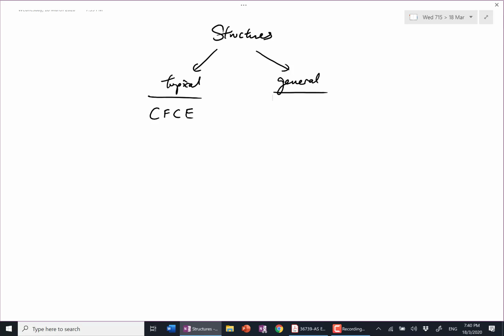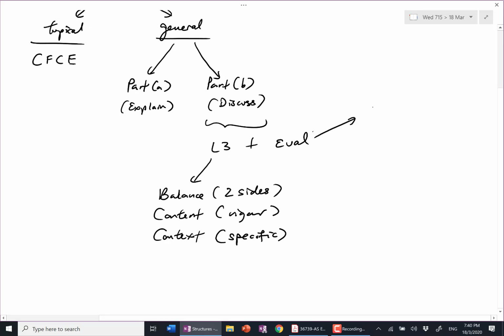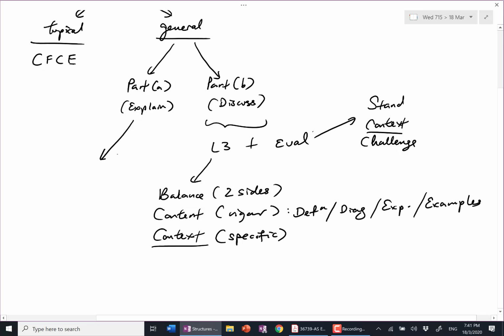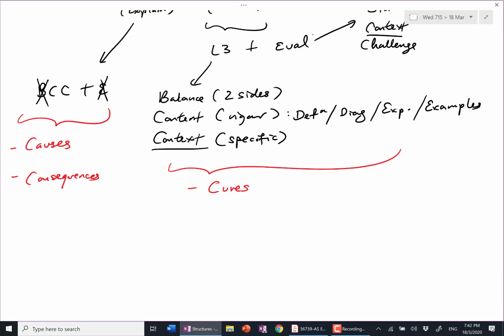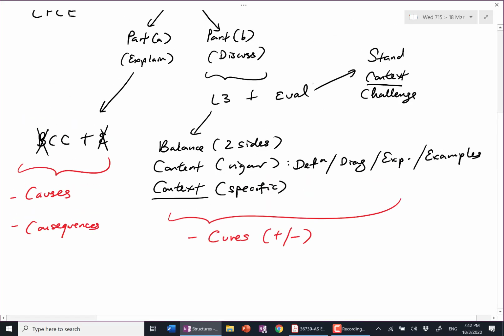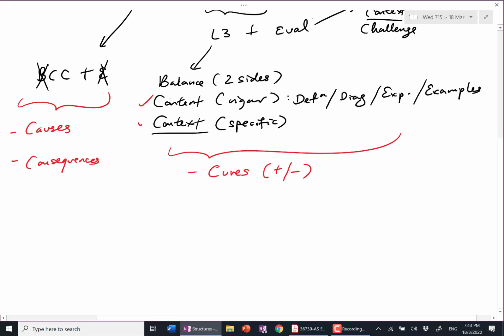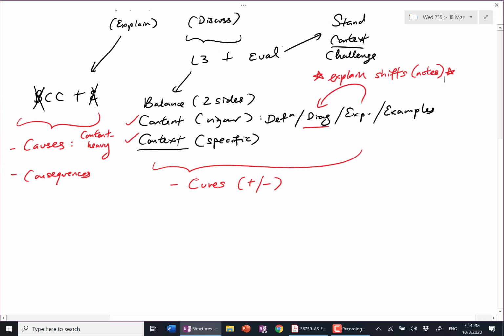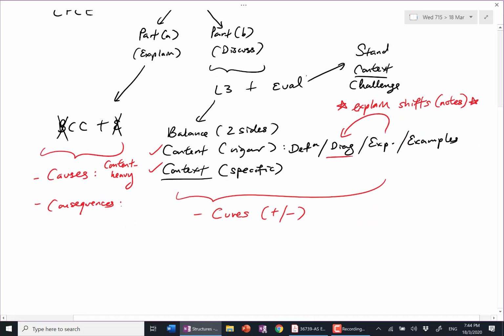A Level JC H2 Economics Tuition - How to revise macro using General Structures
Hi I'm Mr. Koh. I'm here to underscore the importance of understanding the difference between Part A and Part B of an essay question, especially in terms of the expected depth and analytical rigor. In this discussion, we're focusing on the marks allocated to each part, the nature of the command words—'explain' versus 'discuss'—and what they imply for your answers.

Let's delve into the structure of each part. Part A, which typically carries ten marks, requires you to 'explain.' Here, there's an emphasis on content and context, without the need for balance or evaluation. Your response should be clear and direct, demonstrating your ability to define concepts, draw appropriate diagrams, present thorough explanations, and provide relevant examples. However, keep in mind the significance of context—it connects your theoretical knowledge to the specifics of the essay question, which is integral for attaining Level 3 (L3) in the marking scheme. For Part A questions on Macroeconomic Aims and Issues, you're often handling questions about causes or consequences.

Turning to Part B, worth 15 marks, the command to 'discuss' necessitates a deeper level of analysis, including both L3 elements (Content and Context), together with Balance and Evaluation. Discussion involves examining a topic from various angles, contrasting benefits and drawbacks, and then synthesizing these perspectives. This is where you need to demonstrate your ability to critique, analyze, and ultimately provide a reasoned argument.

Policy questions naturally lend themselves to a discussion of pros and cons, which is perfect for Part B, while questions on the Causes of macroeconomic problems tend to be more straightforward, lending themselves to Part A with a focus on content and diagrams.

When revising causes, it's about understanding and being able to explain shifts in diagrams—a key part of the content. You should be able to translate the technical explanations from your school notes into your answers, remembering to include keywords (like how interest rates affecting spending on big ticket items) for precision.

The take-home message? Don't neglect any part of your school notes—they provide the foundational understanding you need. But remember, the key lies in your ability to adapt that foundation to the specific demands of the essay question. It’s not about memorizing blocks of text but understanding the key concepts and being able to apply them aptly.

Lastly, continually practice applying the DDEE method within the context of what you've learned. It's not just about regurgitating notes or facts; it's about demonstrating a comprehensive understanding of economics that addresses the nuances of the question at hand. Always keep the elements of definition, diagrams, explanation, and examples at the ready, but make sure to anchor them in a way that addresses the specifics of the question. This is the approach that will score you the higher levels on the mark scheme and showcase your ability to think like an economist.